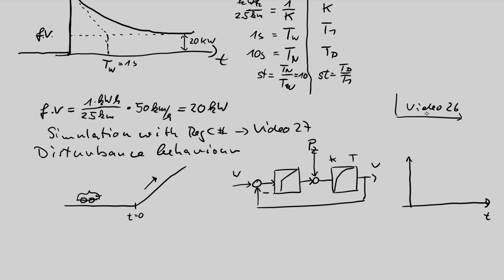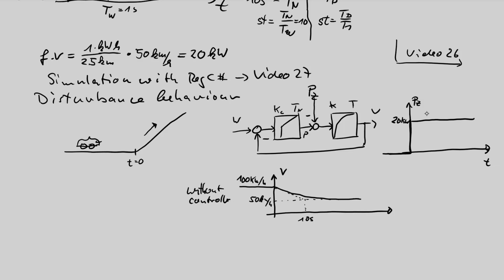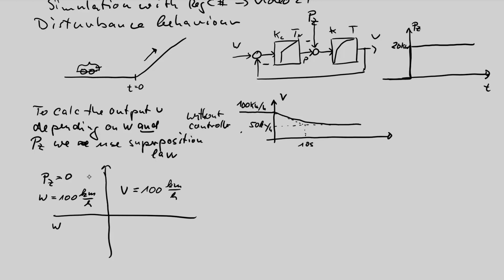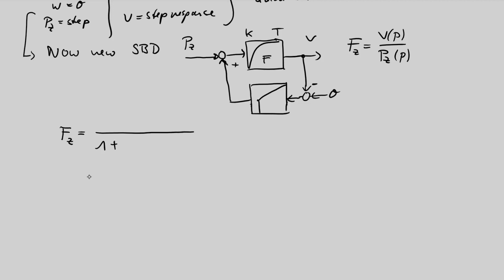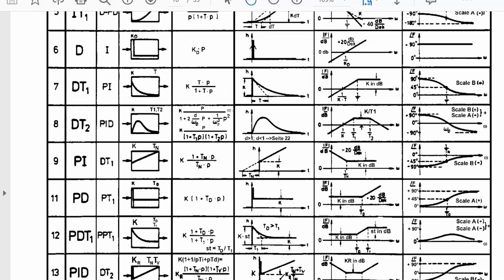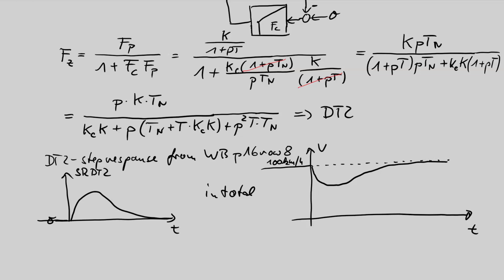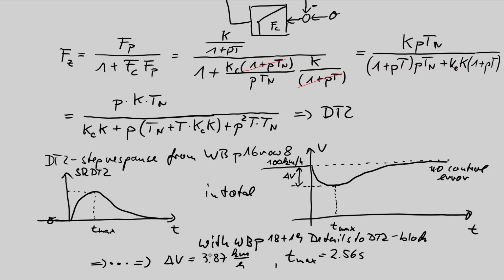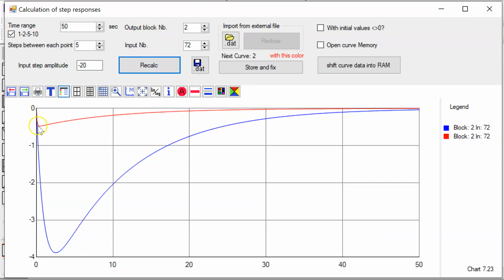CS I 28 Disturbance behaviour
Disturbance behaviour of PI + PT1- closed loop with simulation